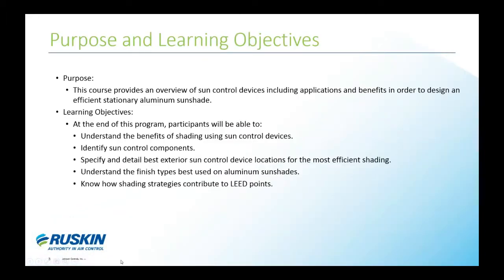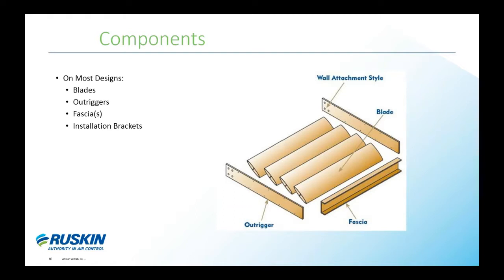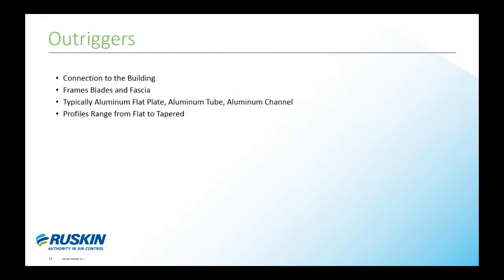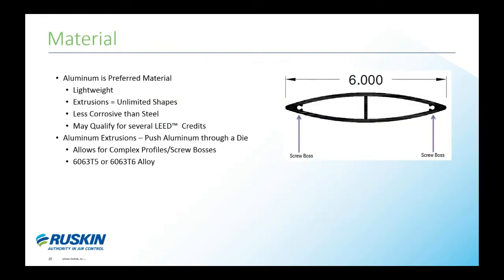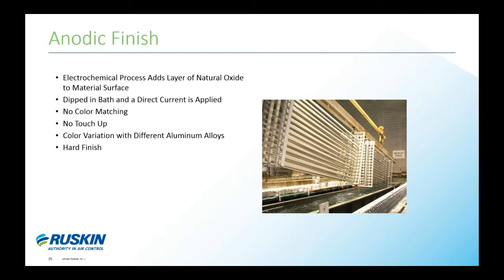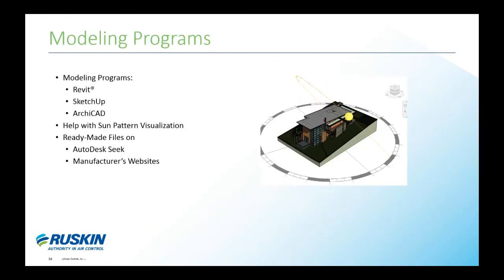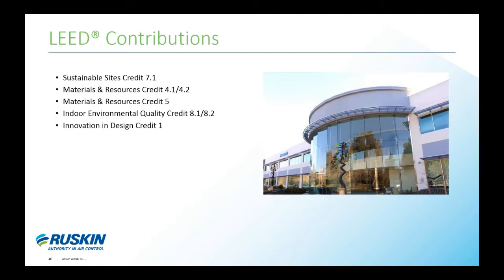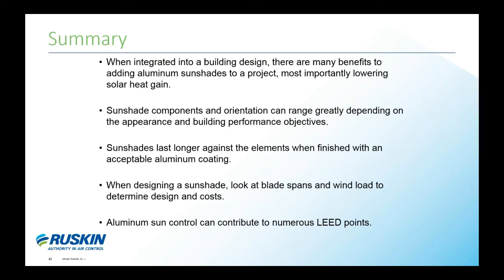Ruskin Sunshades Solution Webinar October 11th 2017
Learn about the Benefits of Sunshades. Ruskin Sunshades offer energy savings by reducing solar heat gained through glazing. With a wide variety of available blade styles and configurations, they also provide aesthetic appeal to the building exterior.